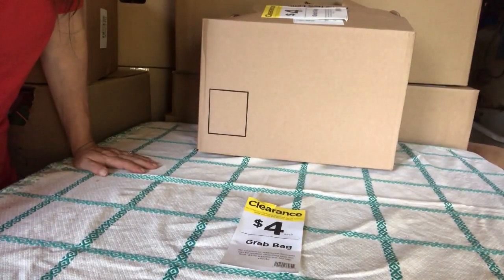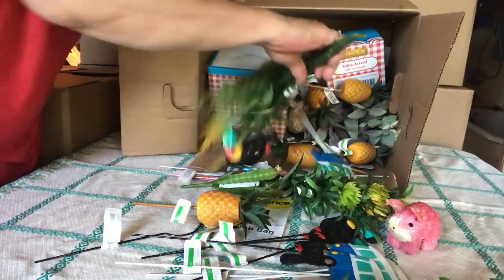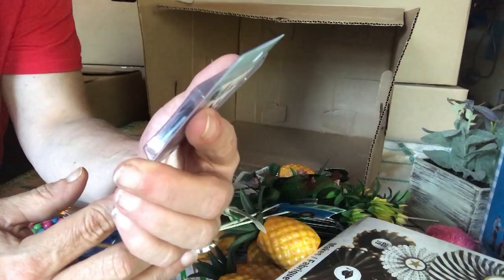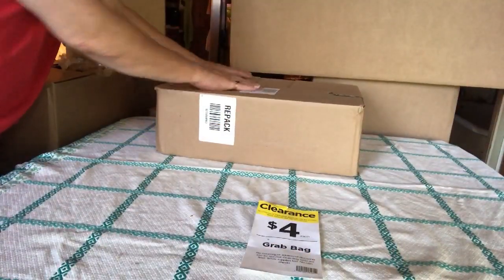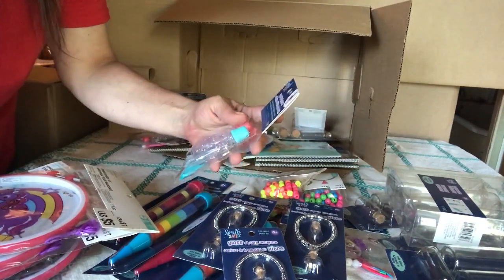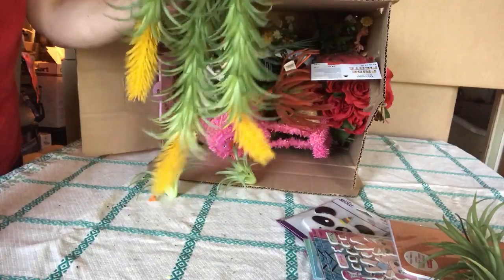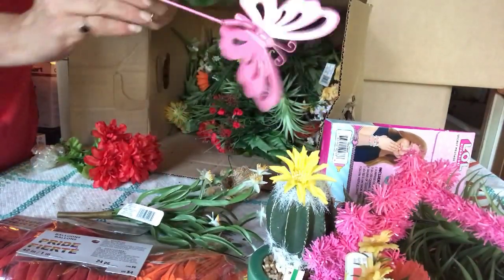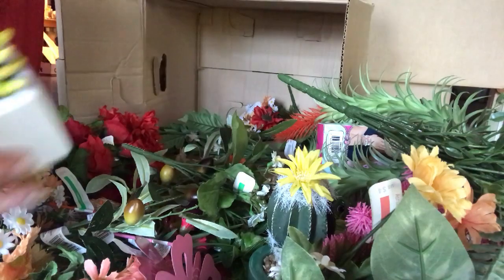Michaels $4 Grab bags! Unboxing Spring & Summer Haul Sep 2019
Unboxing six Michaels grab bags from their spring and summer clearance stock. Part one of two!